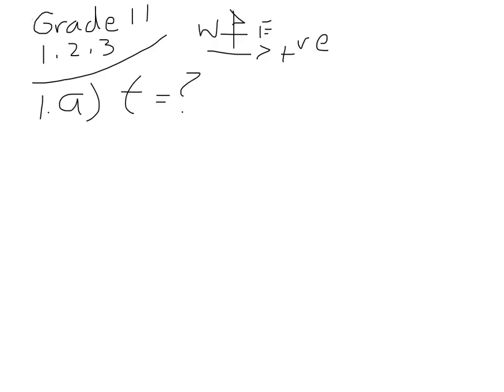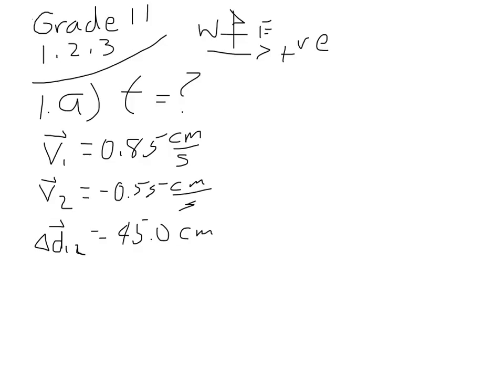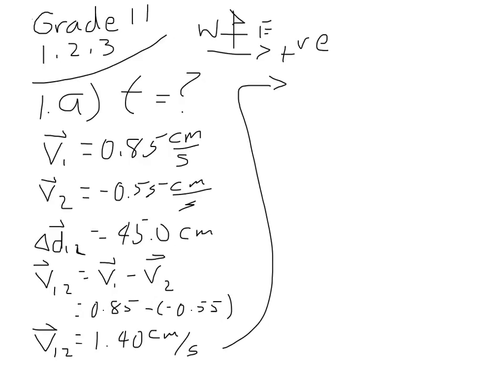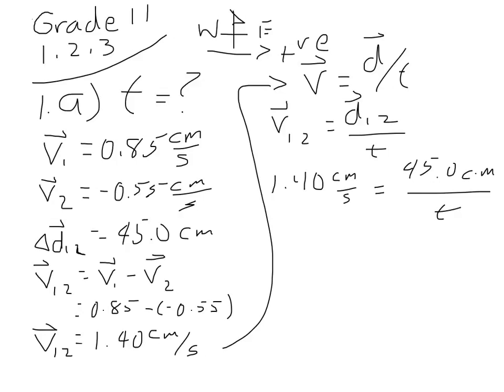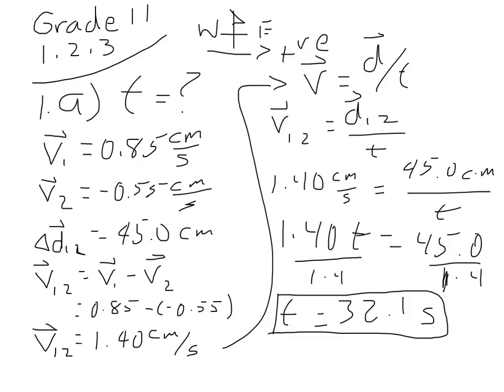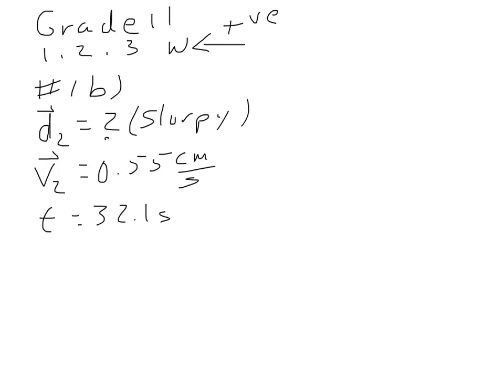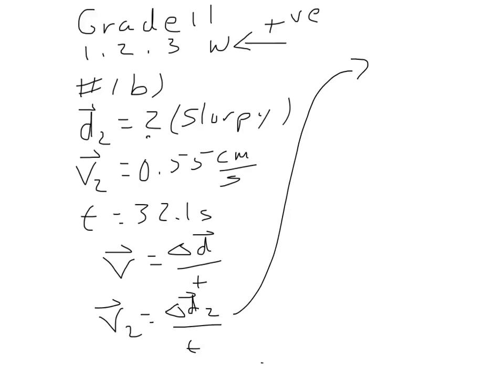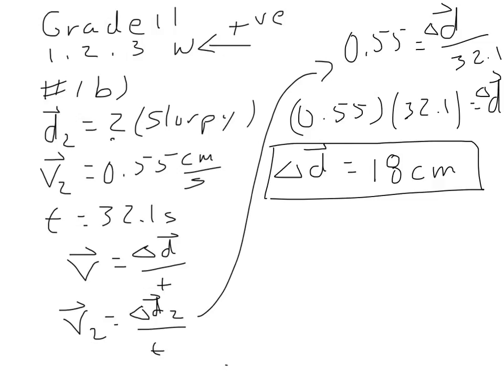1 2 3 Question 1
Physics 11 Solution for Question 1 in Exercise Set 1.2.3